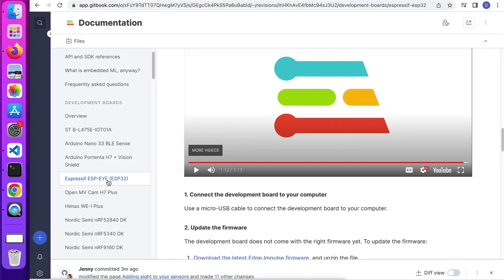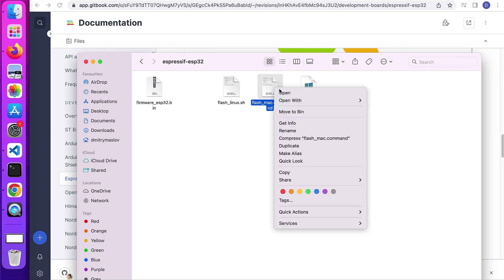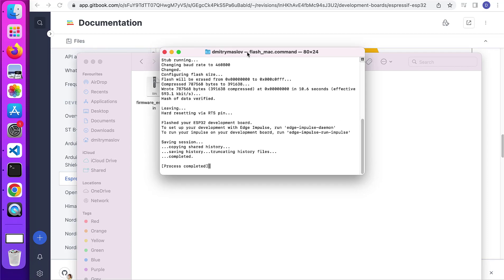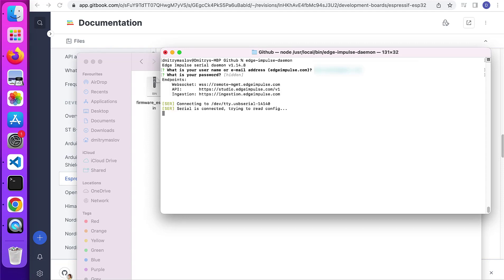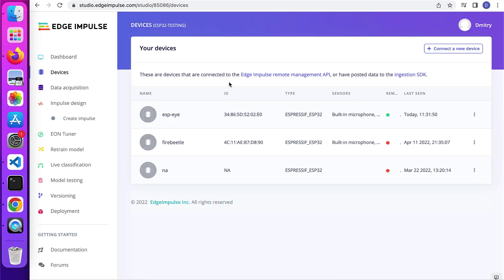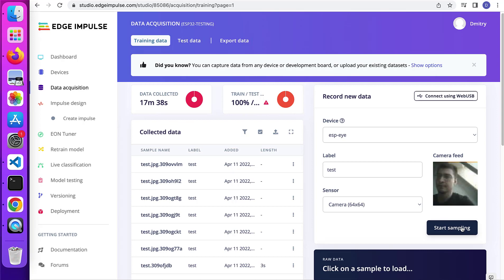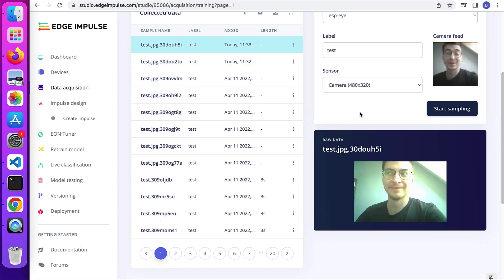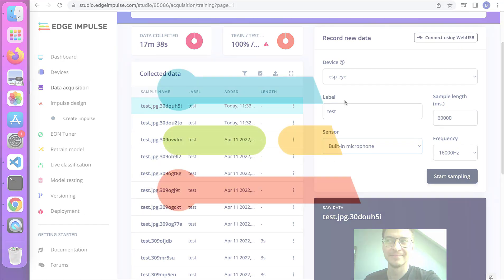Connecting the ESP32 to Edge Impulse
This video shows how to connect the ESP32 to Edge Impulse, by flashing the latest firmware and using the Edge Impulse CLI to configure the device.

Step-by-step instructions and tutorials on building your first machine learning model using an ESP32-based board can be found